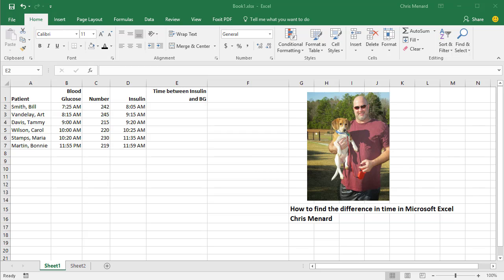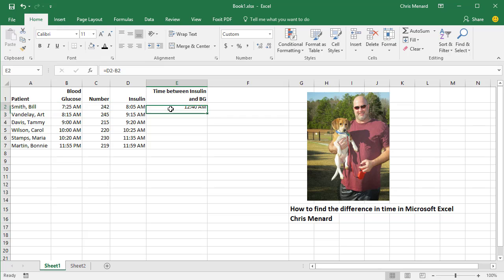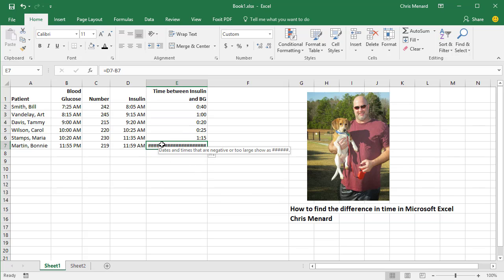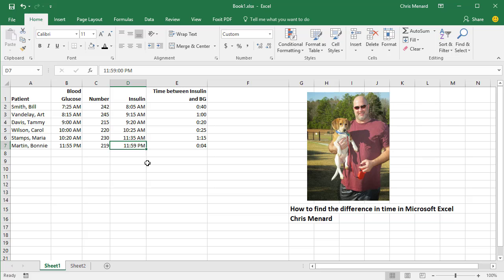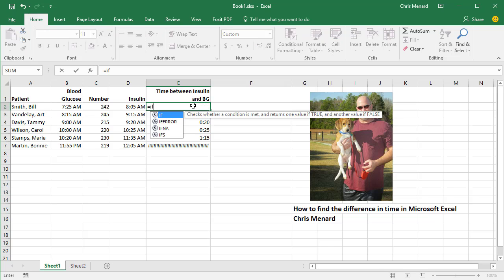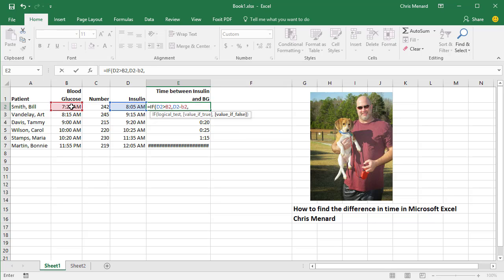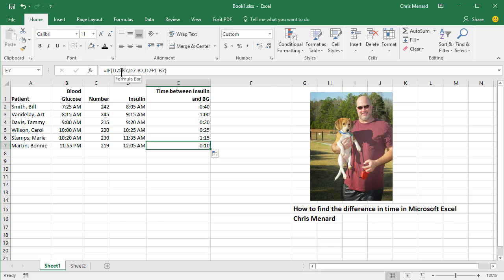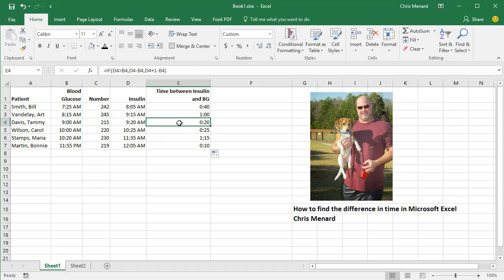Excel - calculate difference in time across midnight by Chris Menard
If you have cells with time in Excel, and you subtract one cell from another, you may end up with the pound symbols.

If your time runs across midnight in Excel, you need to write an IF statement to get the correct answer.

-- EQUIPMENT USED
○ My camera